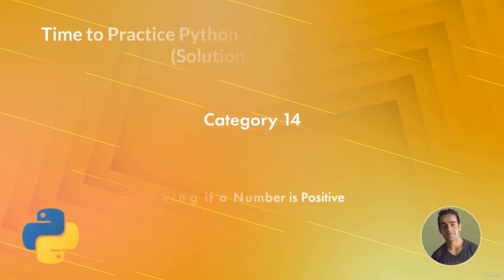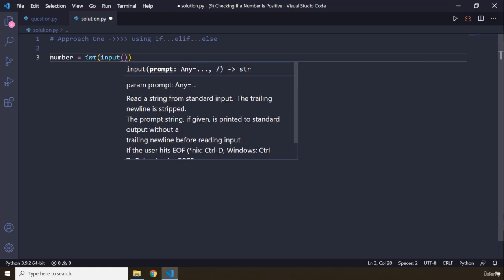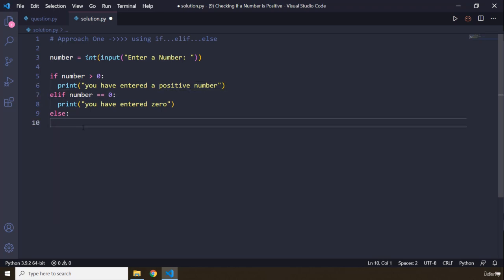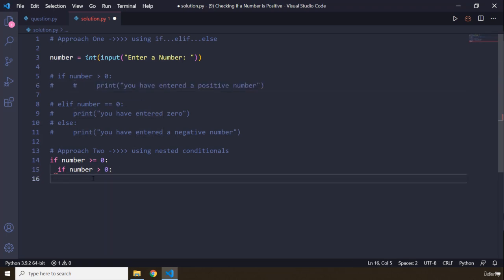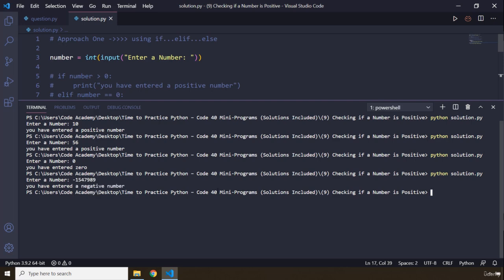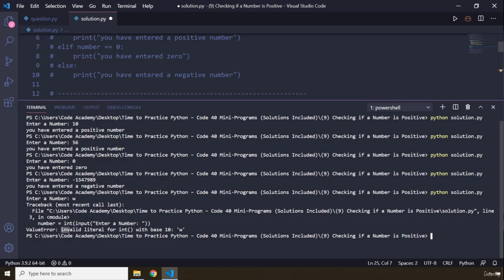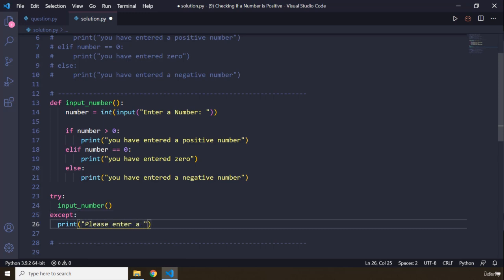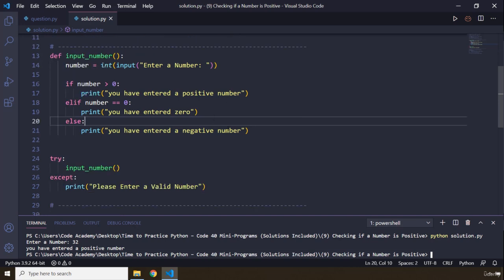22 Category 14 9 Checking if a Number is Positive